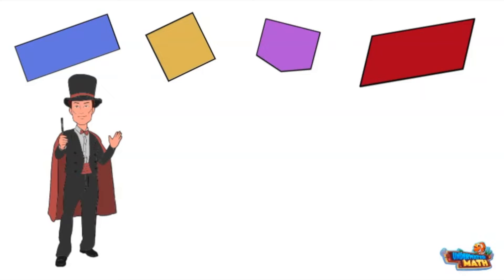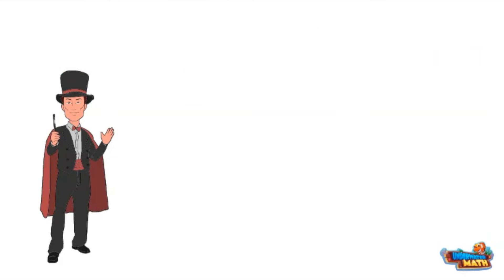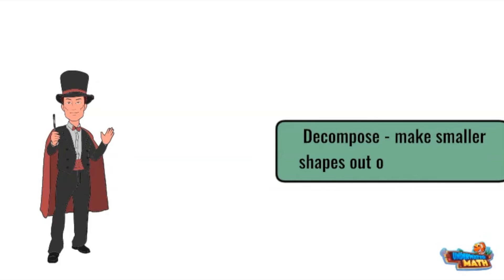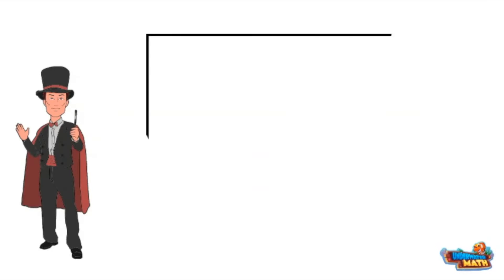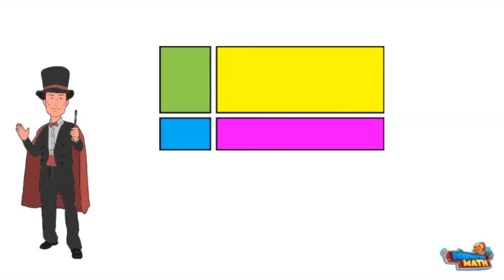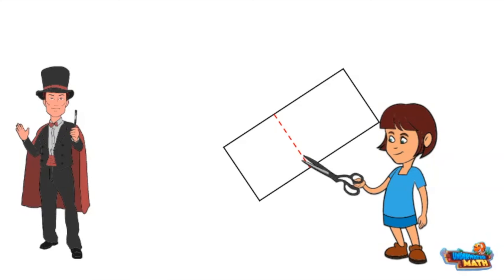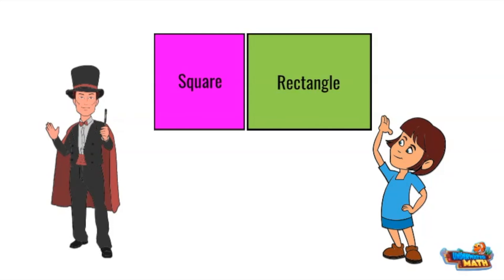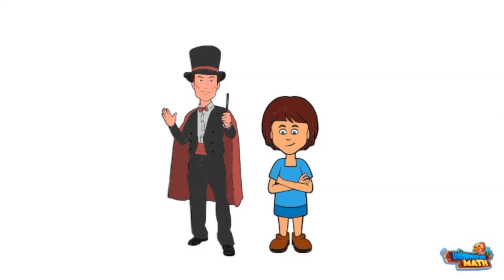Decompose 2D Shapes | 2nd Grade Math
Underwater Math provides engaging learning solutions for students. This video helps 2nd Grade math students decompose two-dimensional shapes.  Texas math standard TEKS 2.8E